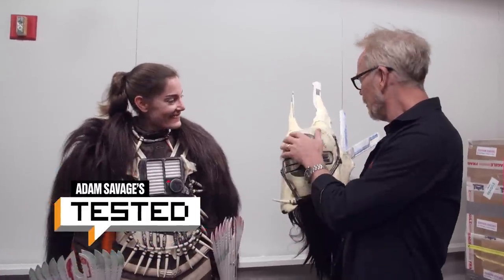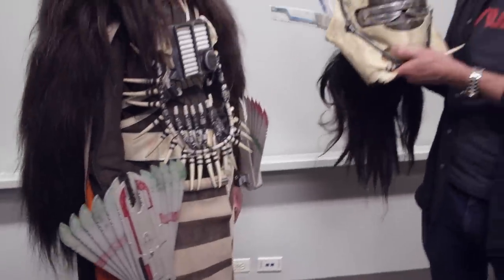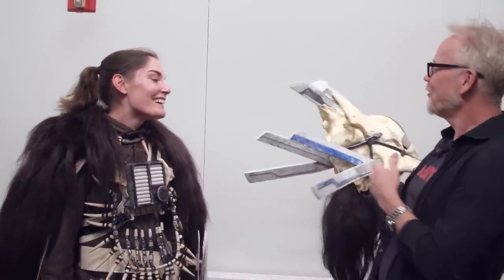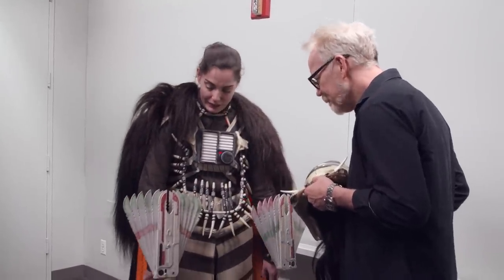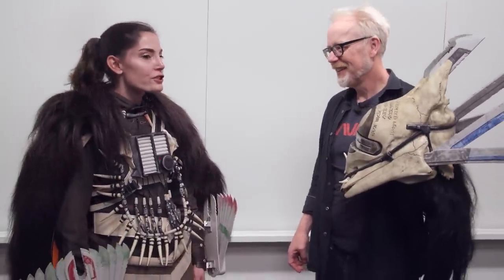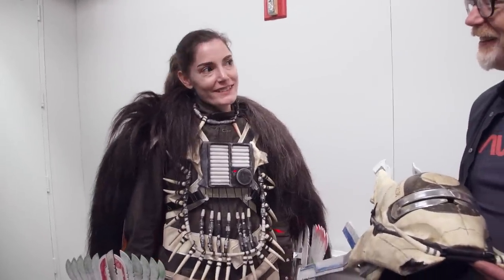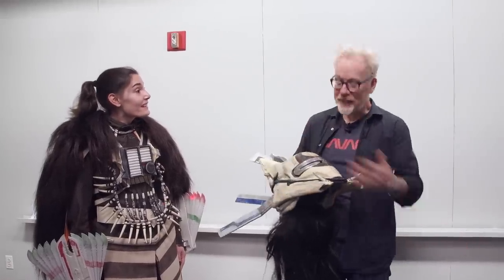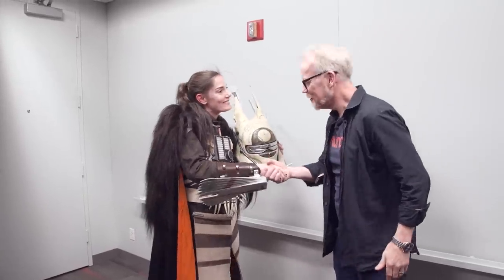Felicia Neely Shows Adam Savage Her Enfys Nest Costume!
At New York Comic Con, Felicia Neely of Space Lion Cosplay reveals her scratch-built (and partially 3D-printed!) replica of Enfys Nest from Solo: A Star Wars Story. Adam Savage pays special attention to the helmet, which features a futuristic yet also ancient texture!